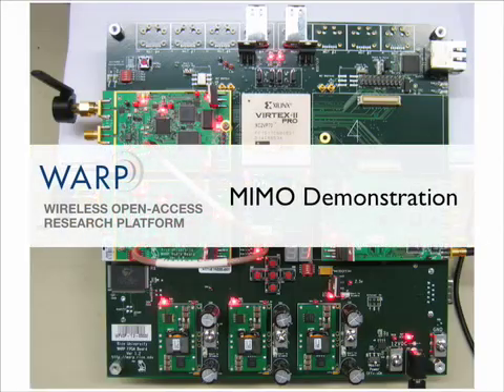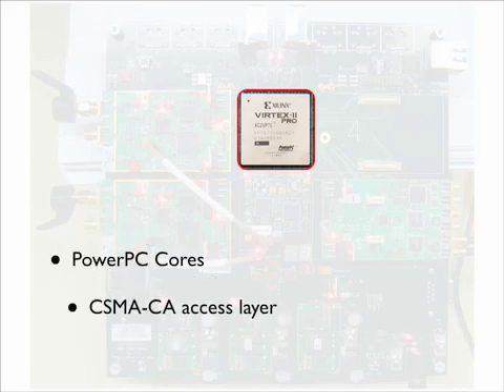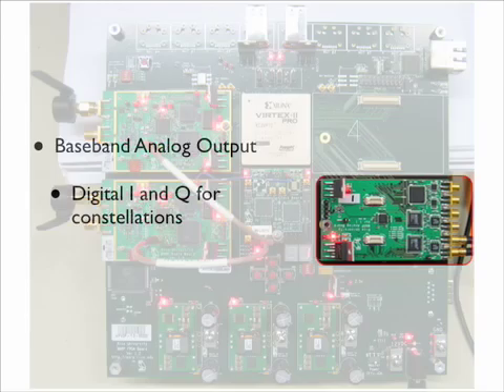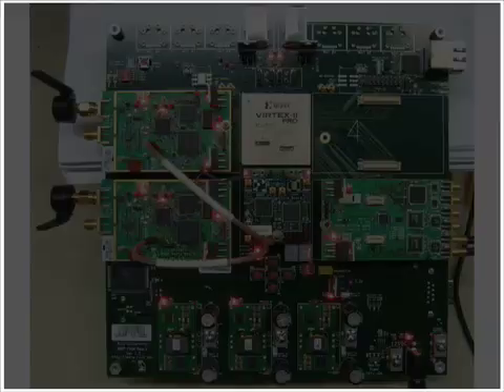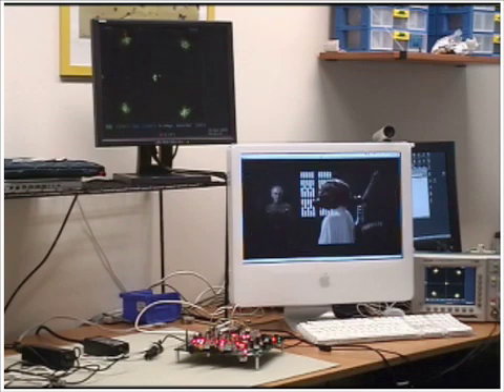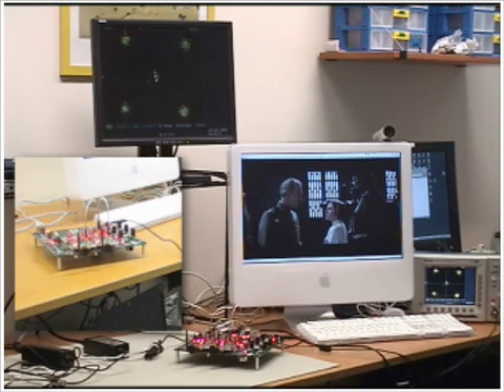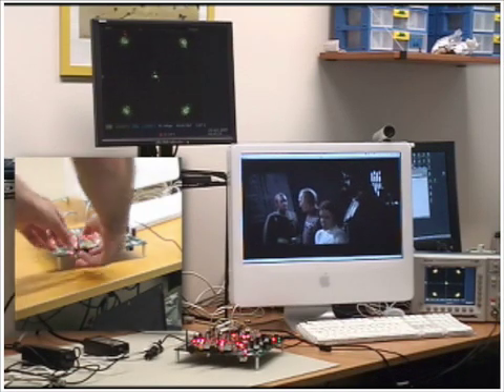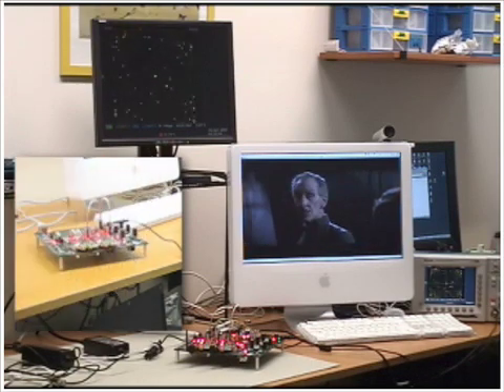WARP MIMO Demo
Demonstration of a 2x2 MIMO OFDM wireless link using the WARP hardware and OFDM reference designs